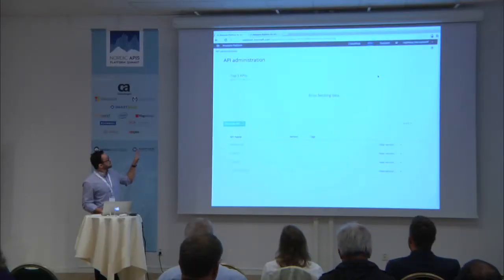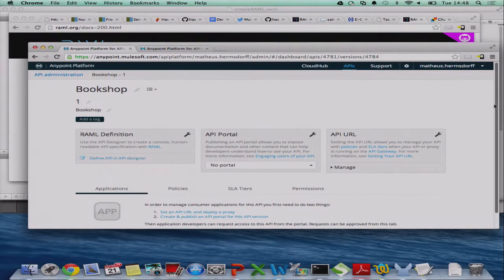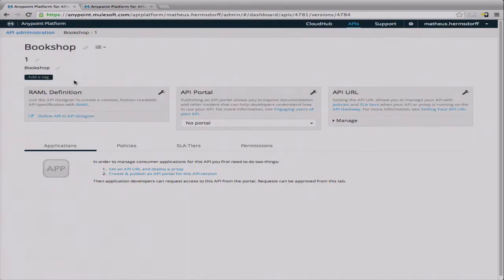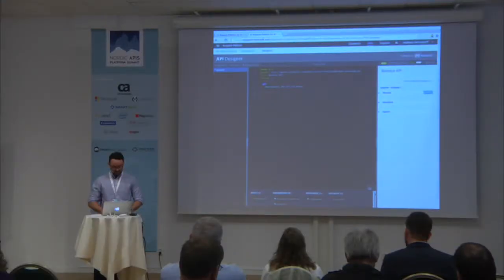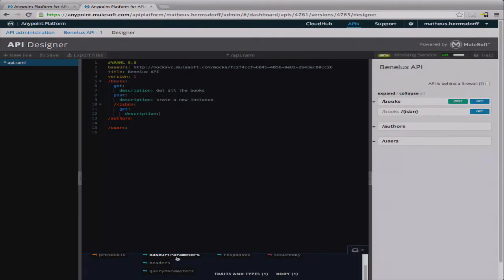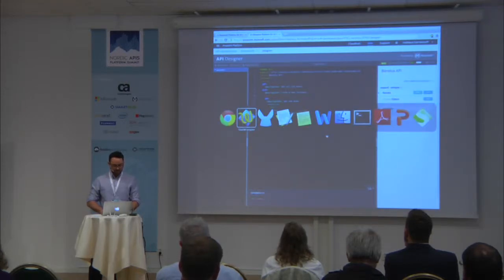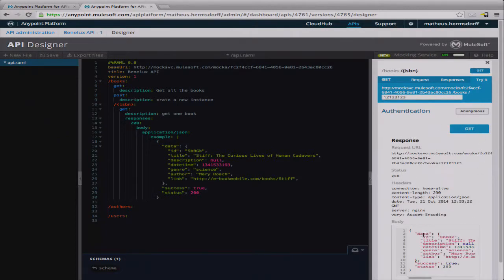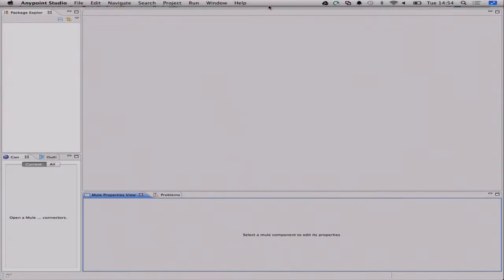Mulesoft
Daniel Feist - Mulesoft -21/10/2014
The presentation was recorded at the 2014 Platform Summit in Stockholm, Nordic APIs second annual conference.